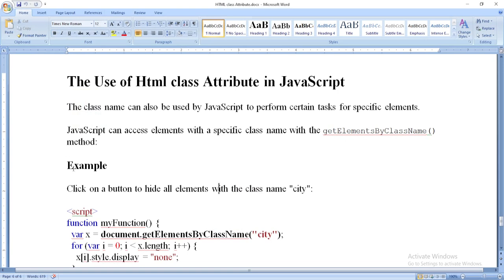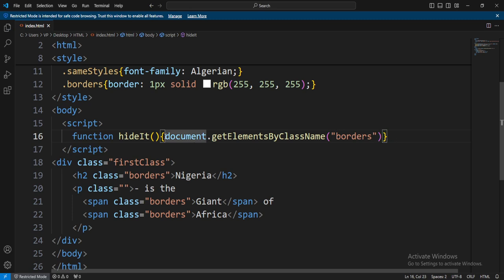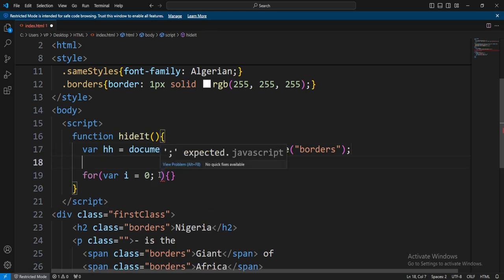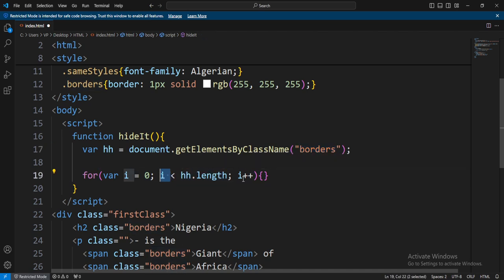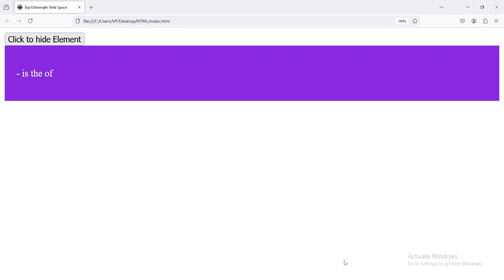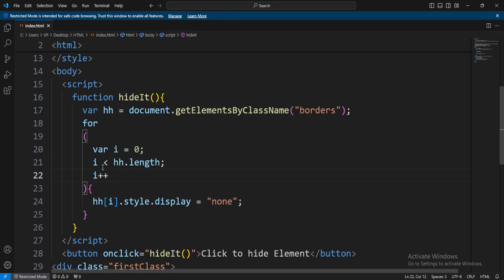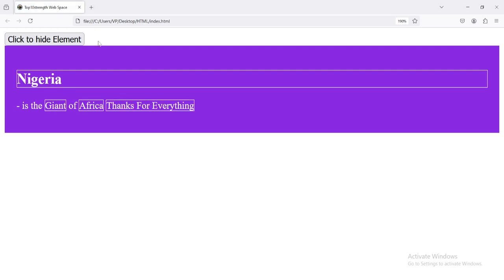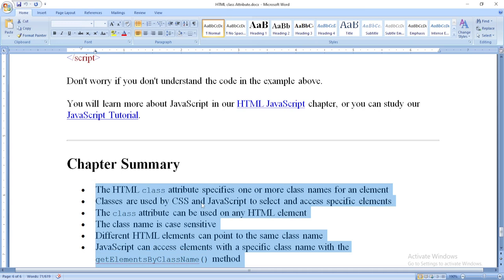Haa... 😲 HTML Tutorial for Beginners: 122 HTML Crash Course - HTML Css class name in JavaScript